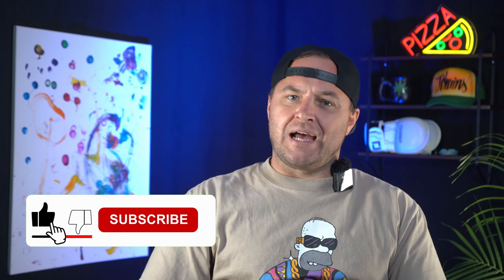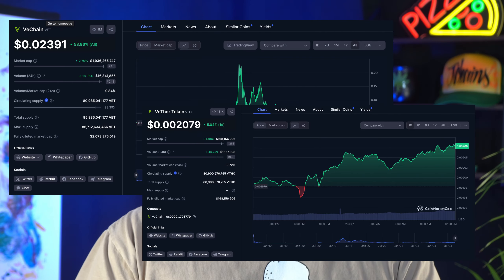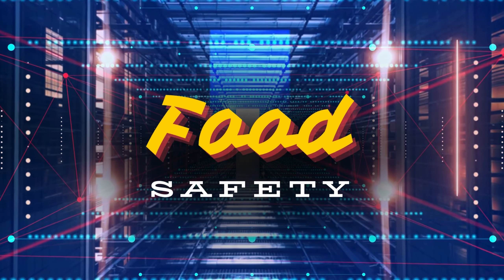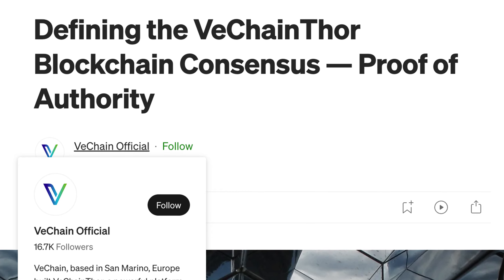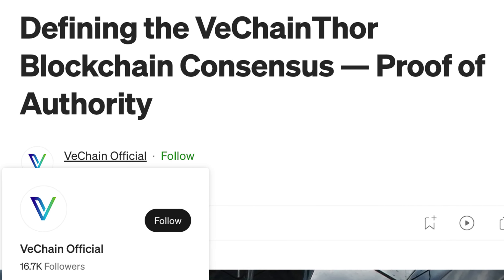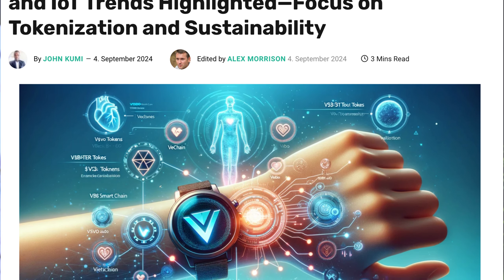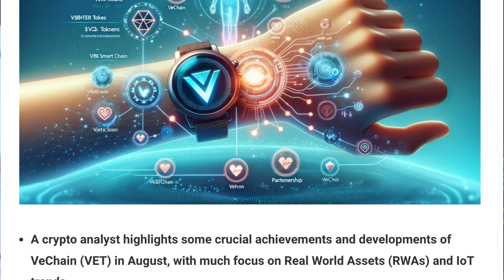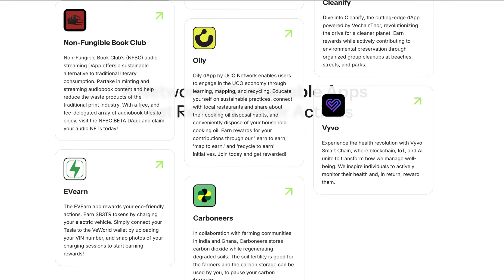VeChain’s Big Moves! 🔥 Real-World Adoption & UFC Partnership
In this video, we’re diving deep into VeChain (VET) and its game-changing role in supply chain transparency and real-world blockchain adoption. From its groundbreaking $100 million UFC partnership to its expanding use in Walmart’s supply chain, VeChain is proving it’s here to stay.

We’ll also break down the latest VET price action, discussing a potential breakout from a descending triangle and key support/resistance levels. Could VeChain be on the verge of a major move? We’ve got you covered.

📈 Key Topics Covered:

VeChain’s UFC Partnership
Real-World Use Cases
Long-Term Roadmap for 2024

Analytics & Research
- NFTGO.io - This link gets a discount to $39 a month

Digital Identity
Unstoppable Domains

***Please Read!